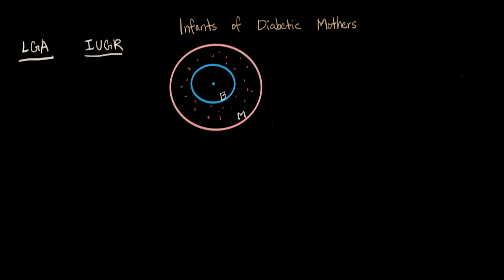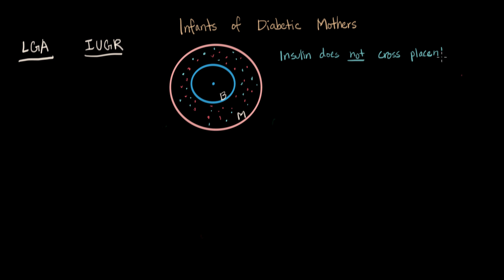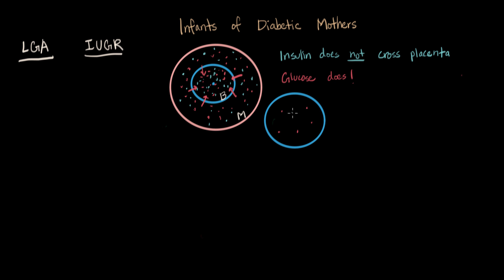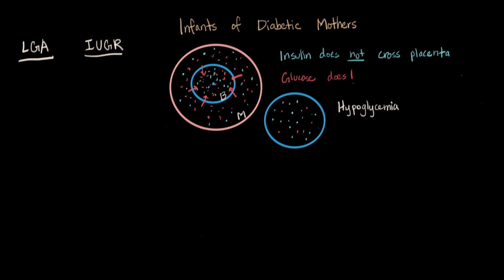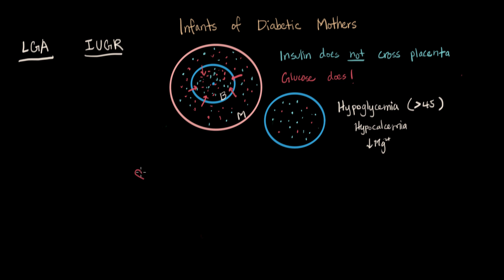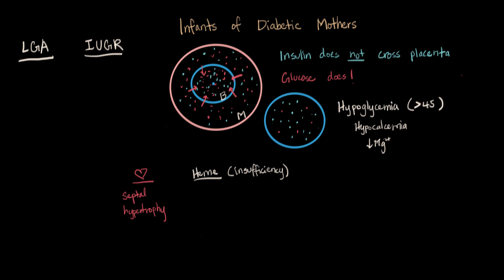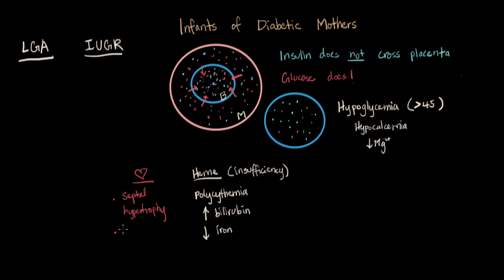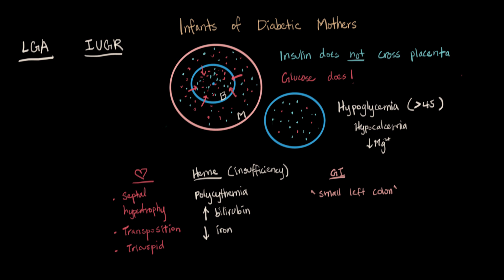Infants of Diabetic Mothers